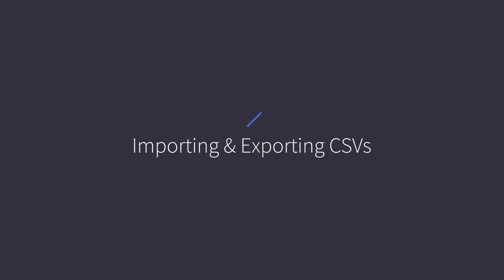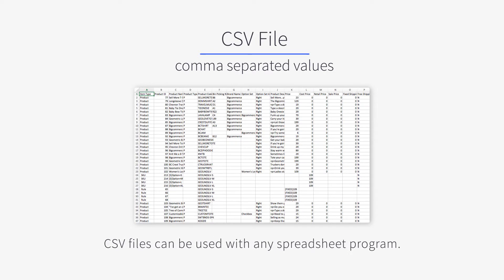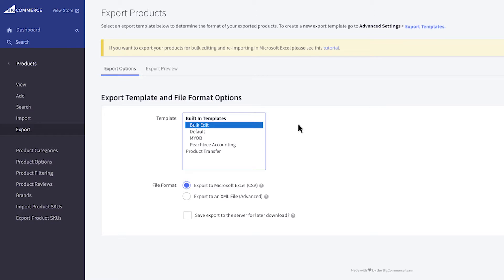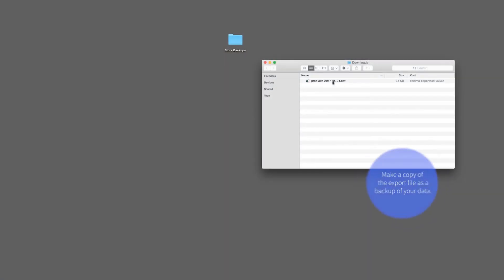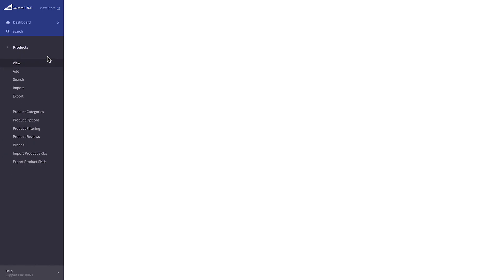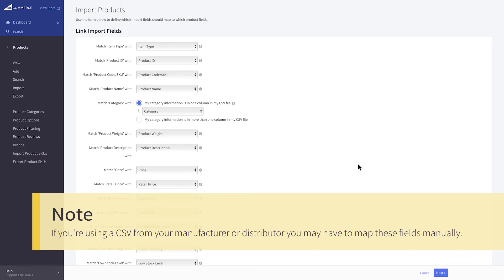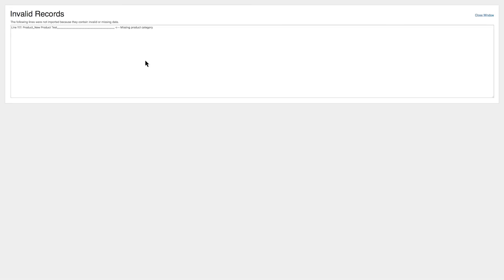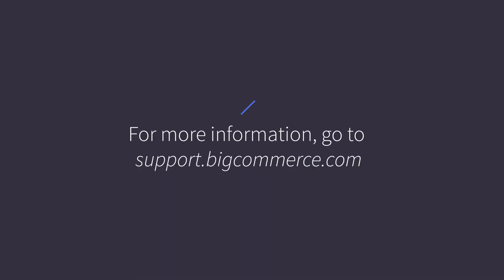Importing & Exporting CSVs | BigCommerce Tutorials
The BigCommerce Import/Export function can streamline your product, inventory, customer and data management for your online store. Importing and exporting via CSV gives you the ability to bulk edit and bulk add products all at once. This video provides a walkthrough of exporting a CSV from your control panel and then importing that CSV back into your store.

Video Summary:

Types of data you can import into BigCommerce (0:07)
Types of data you can export from BigCommerce (0:12)
CSV Files (0:25)
Exporting products using CSV (0:45)
Bulk Edit Template (0:58)
Custom Export Templates (1:08)
Copy the export file (1:40)
Editing the CSV export file (1:46)
Importing products using CSV (2:12)
Bulk Edit Re-Import (2:18)
Uploading CSV (2:28)
Link Import Fields page (2:35)
Manually Mapping Link Import Fields (2:45)
CSV Import Summary (3:11)
Common Ways to utilize the Import/Export function in BigCommerce (3:30)